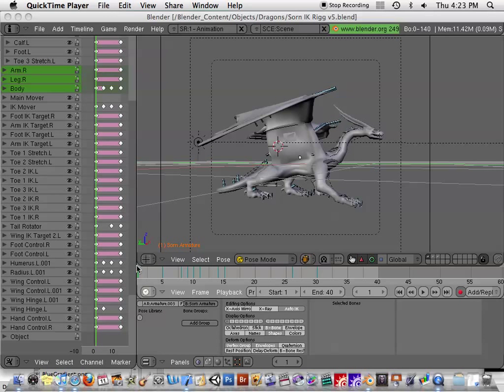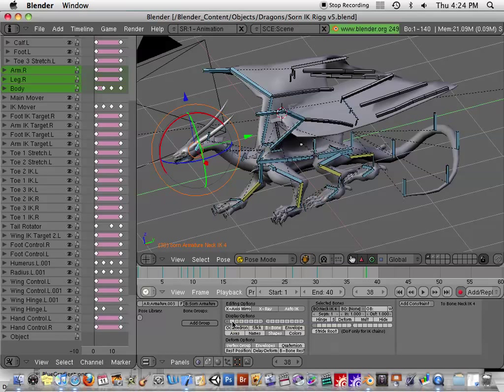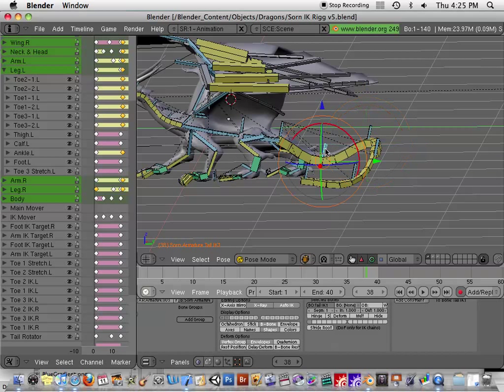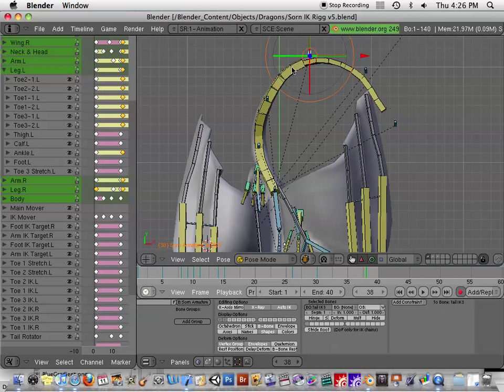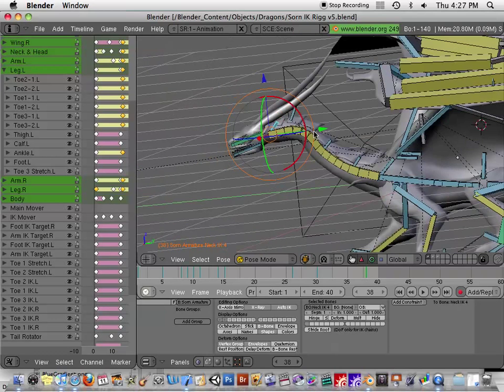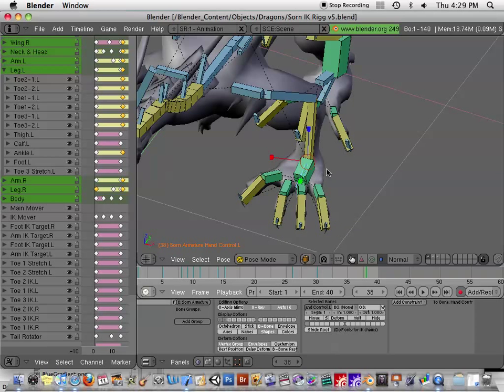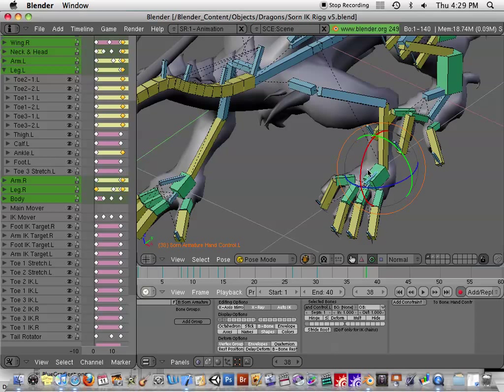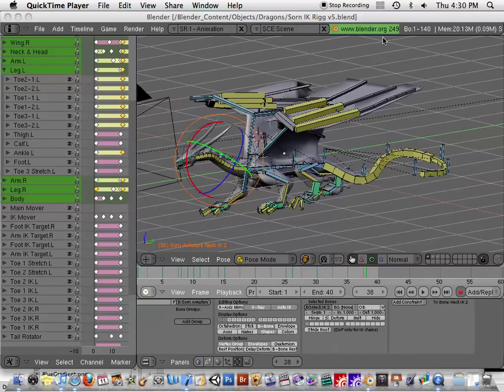Blender_Dragon Rigging Tips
Tips and tricks for rigging dragons and other creatures.